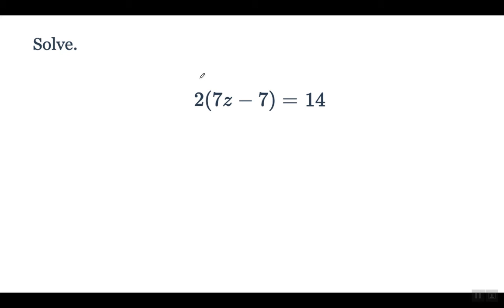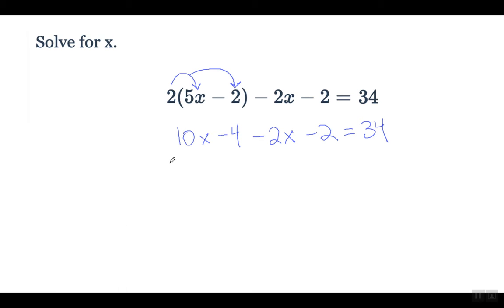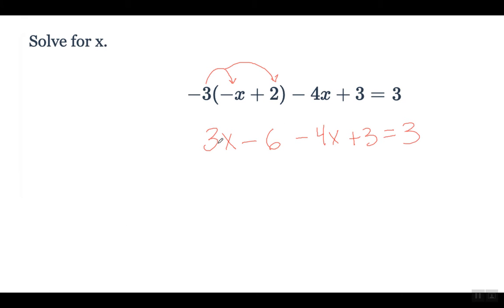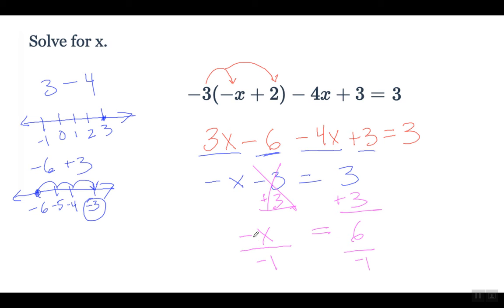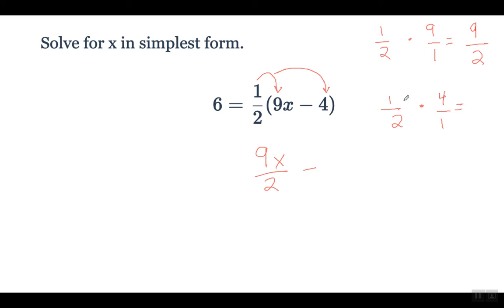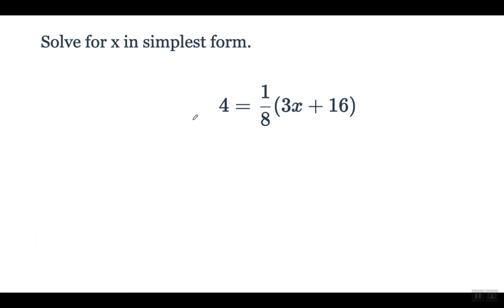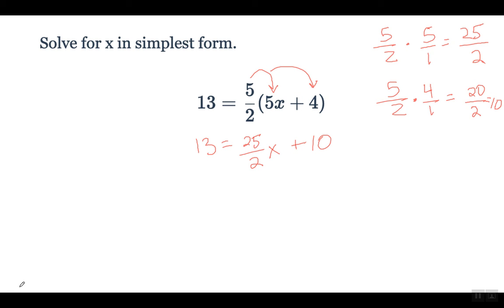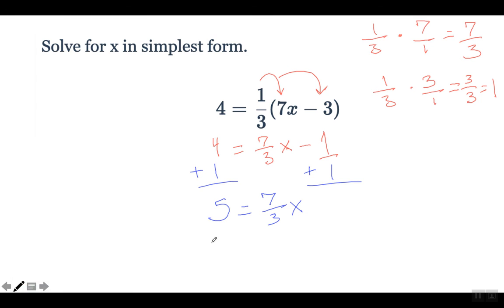9th grade Intensive Math (Algebra 1) - Sep. 22nd, 2020